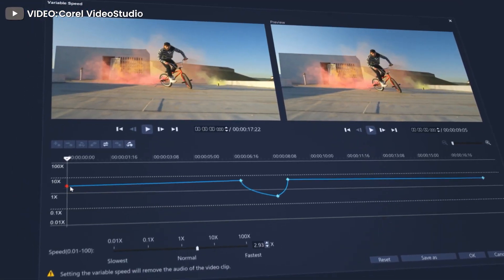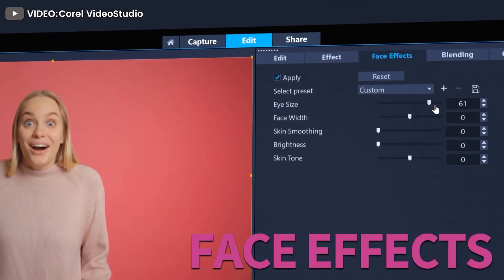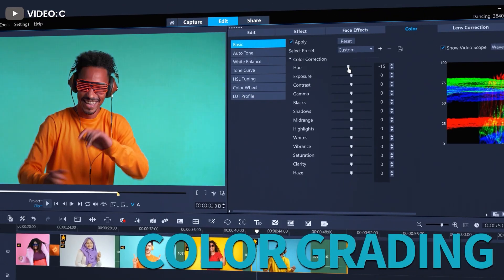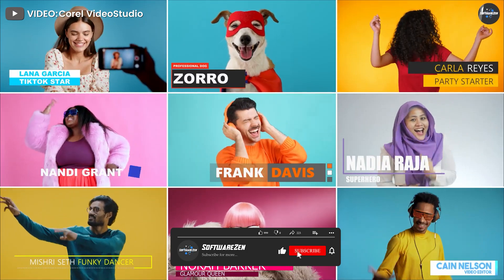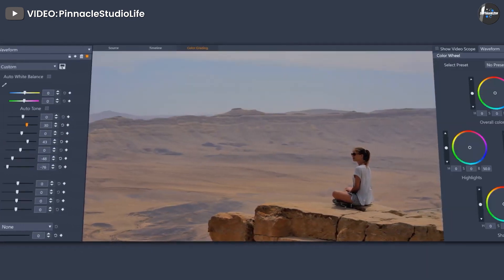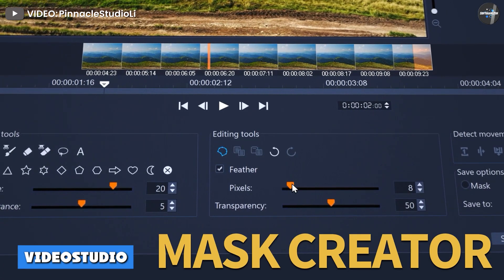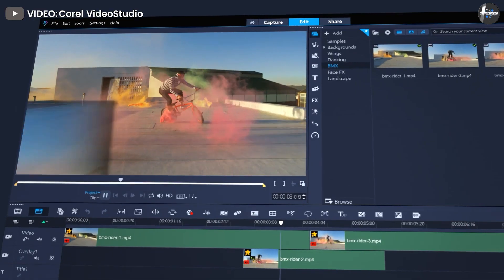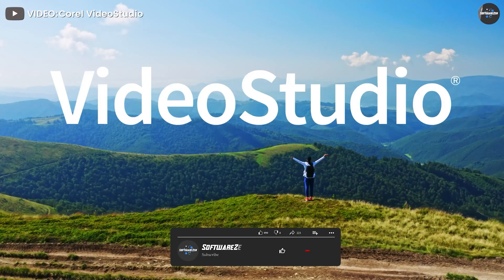Corel VideoStudio Vs Pinnacle Studio 21: Which One is the Better Choice? [2024]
Pinnacle Studio 21 vs VideoStudio - With different functions, pricing, details, and more to compare, choosing the right Video Editing Software for your firm is tough.

However making use of our system, it is simple to match the functions of Pinnacle Studio 21 and VideoStudio together with their general score, respectively as: 8.8 and 8.8 for overall score and 95% and N/A% for user satisfaction.

You can also evaluate them feature by feature and see which program is a better fit for your enterprise.